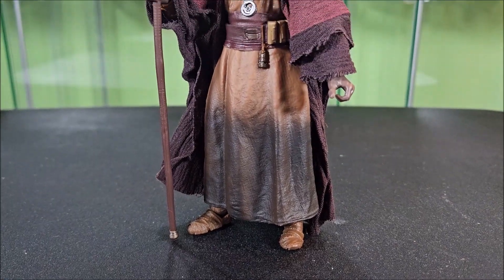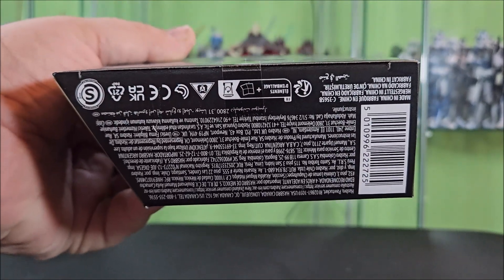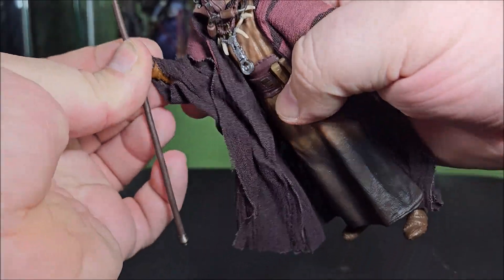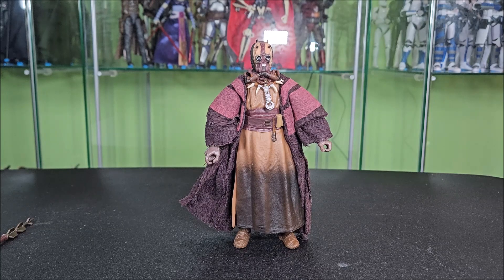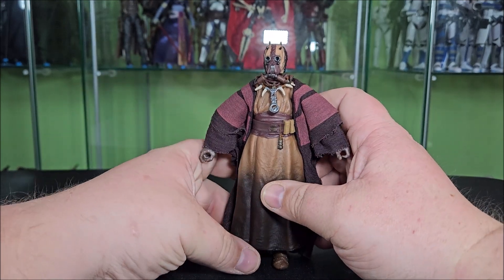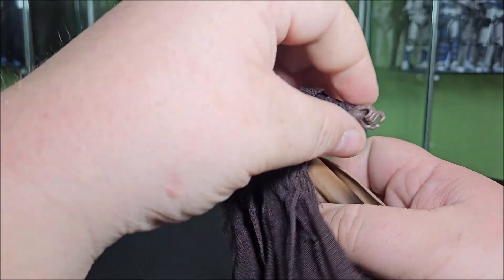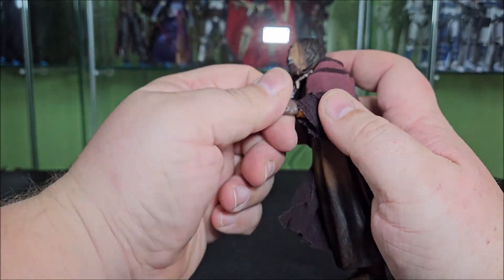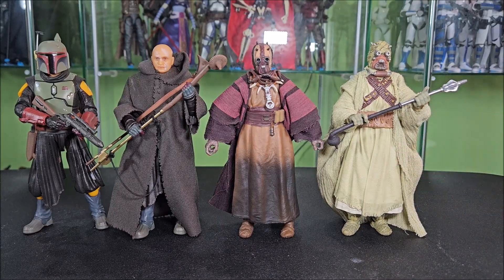Star Wars The Black Series Tusken Chieftain Book of Boba Fett Action Figure Review